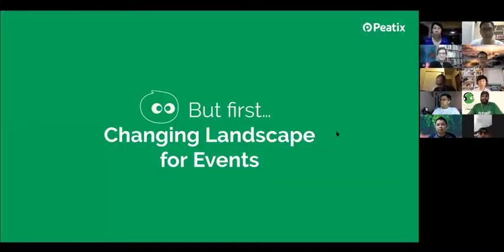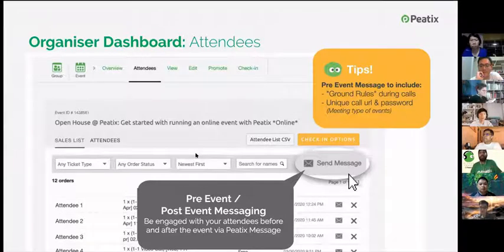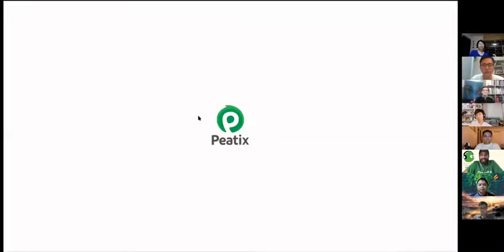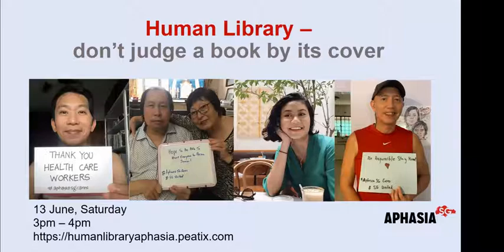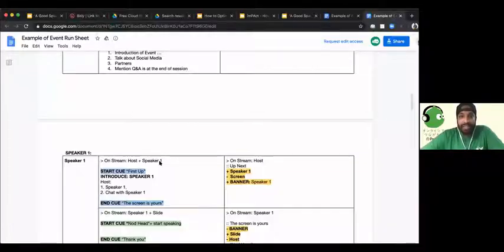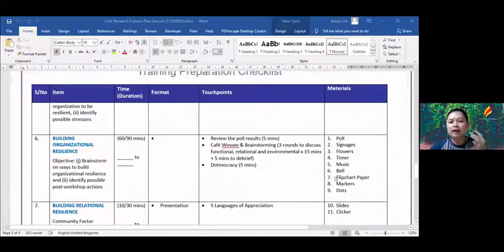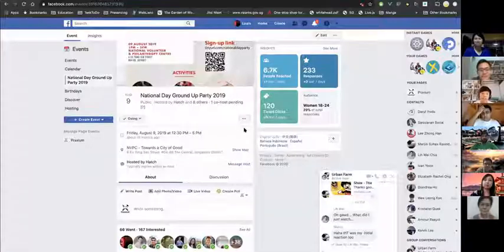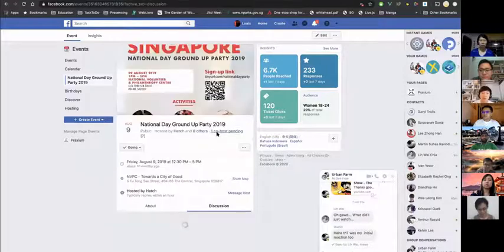How To Design Transformative Online Events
With COVID-19 forcing us to bring many of our activities online, how can we design transformative online events to continue advocating for the social issues and communities we care about?

We invited Nicholas from Peatix Singapore and several members of the A Good Space community to share how they've successfully brought their events online and the key insights they've learnt.

Video Timestamps:

00:00 - 26:55 : Nicholas' Sharing
- Benefits of online events
- Types of online events
- Types of platforms you can use to run your online events
- What to note when creating your event page
- Ways to increase engagement during your online event.

27:28 - 50:24: Q&A with Nicholas
- Events are about people wanting to feel connected to a community
- What's the purpose of the check-in function on Peatix?
- Generating unique links for your online event so people cannot share it?
- What are best practices in creating a sense of connection online?

59:30 - 1:00:30:
Louis shares a pro tip - hiding non-video participants

1:02:53 - 1:04:50:
Louis shares how he increased level of engagement on panel discussions

1:06:48 - 1:07:59:
Lessons Sherman learnt from implementing breakout rooms

1:14:00 - 1:16:17:
Sherman shares how Happiness Initiative keeps audience engaged during their virtual sessions

1:16:28 - 1:18:20:
Louis shares how to keep audience engagement via a mildy distracting chat thread

1:18:20 - 1:20:00:
Evelyn shares her experience using fun facts to engage her audience and its effectiveness

1:21:15 - 1:23:15:
Nicholas shares the importance of using a Run Sheet for your virtual events

1:27:15 - 1:29:10:
Nicholas shares an example of what a Run Sheet looks like

1:37:30 - 1:39:57:
Evelyn shares how they brought their beneficiaries online and Louis shares a creative idea

1:44:16 - 1:46:22:
Tricia shares about running virtual support groups

1:46:45 - 1:49:55:
Ash and Nicholas share their excitement for events in a post COVID-19 world

1:53:20 - 2:18:26: Post event chat
- Discussion on the value of using FB Live to reach new audiences
- Accuracy of FB Live statistics
- How to use your live streams for your content marketing strategy
- Louis showcases a virtual NDP experience he's building
- Ash shares about his campaign for the NDP Fun Pack

Want to do more for the social issues you care about?

You belong here.

A Good Space is Singapore’s first co-operative to gather diverse changemakers, activists, dreamers, social entrepreneurs, charities and more, to create the Singapore of our dreams, together.

Come discover your community here: agoodspace.org